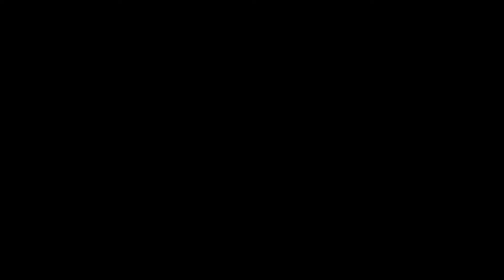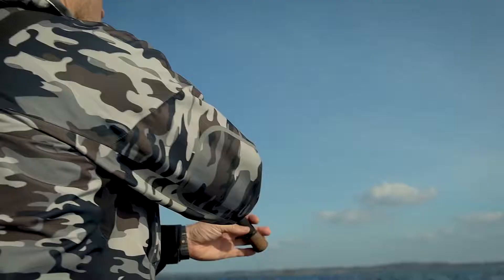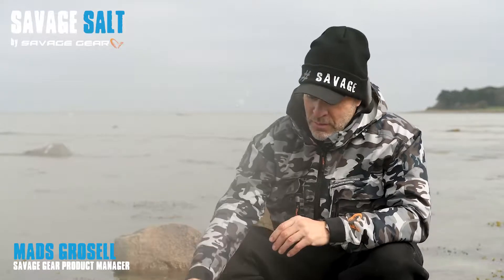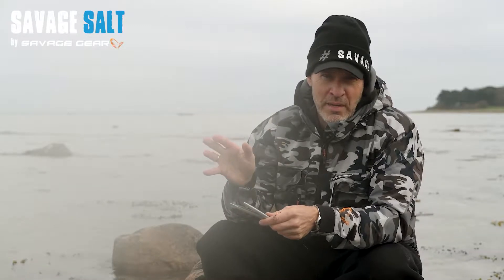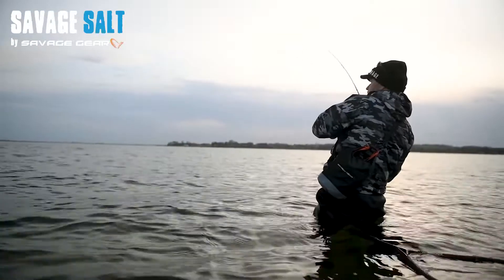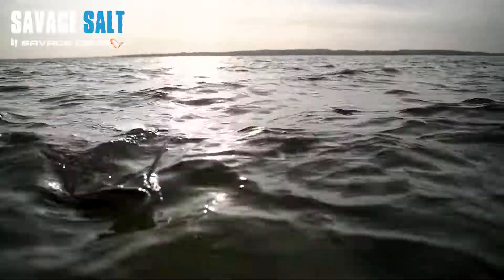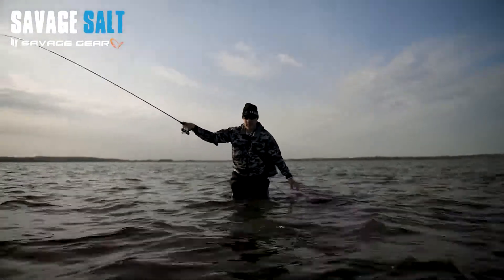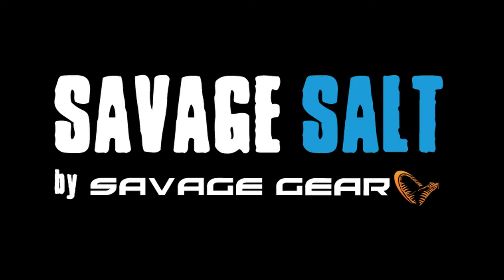Savage Sandeel Session YouTube